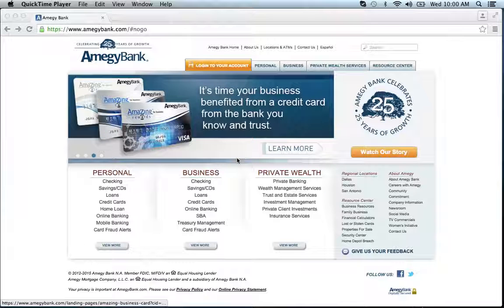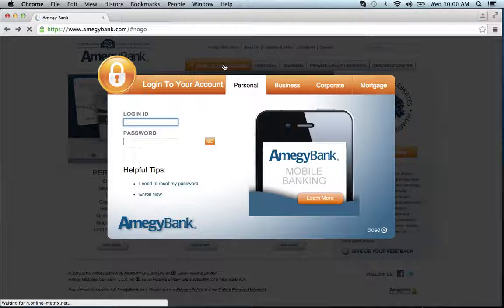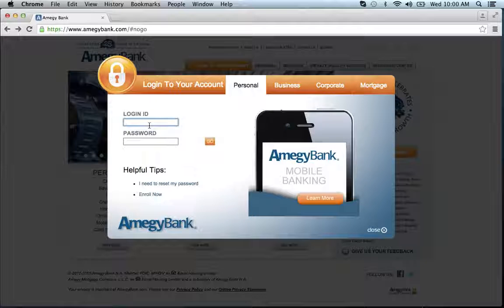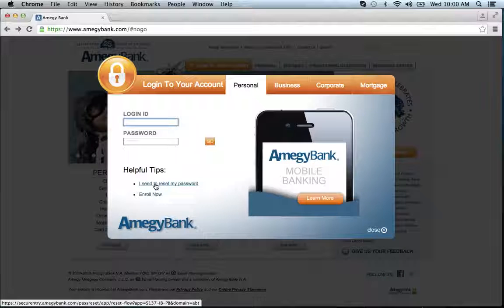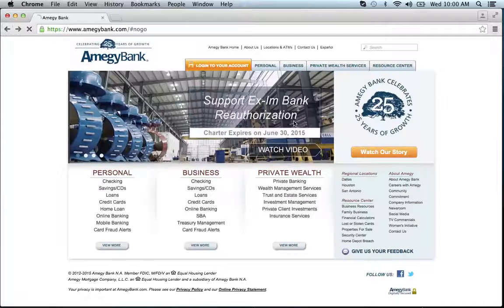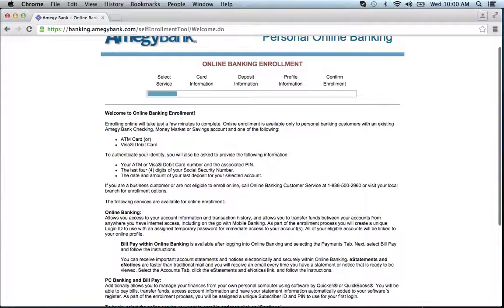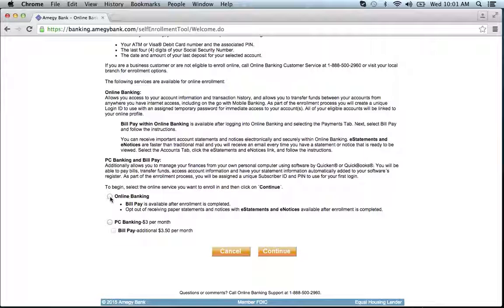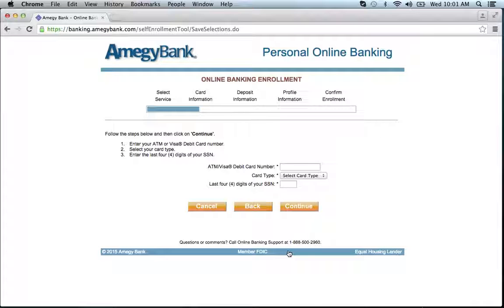Amegy Bank Online Banking Login Instructions